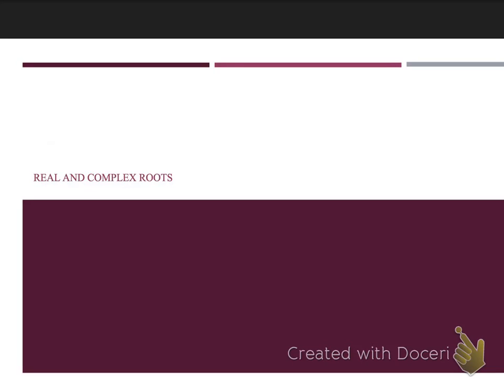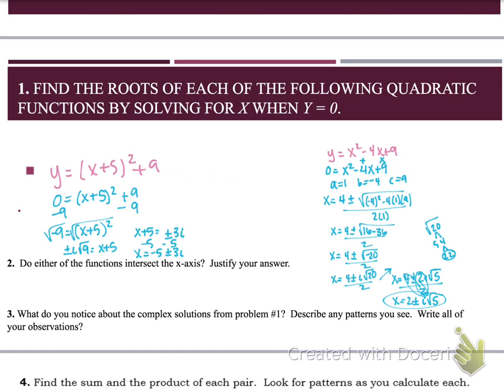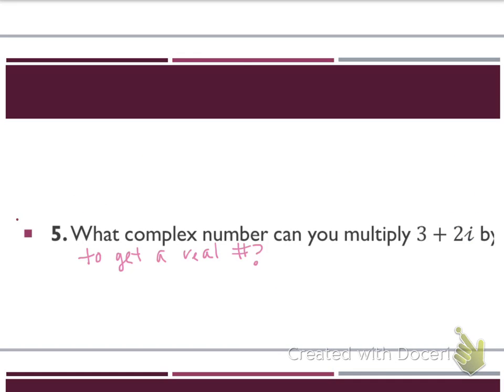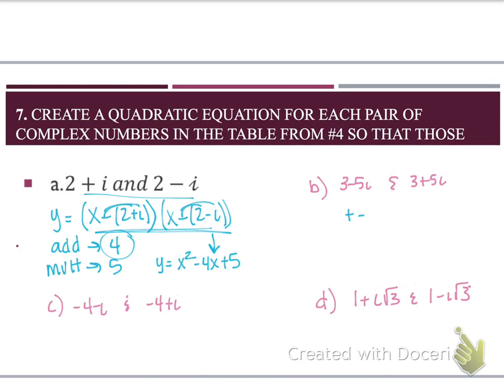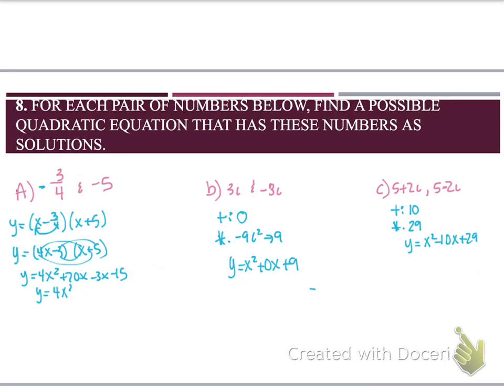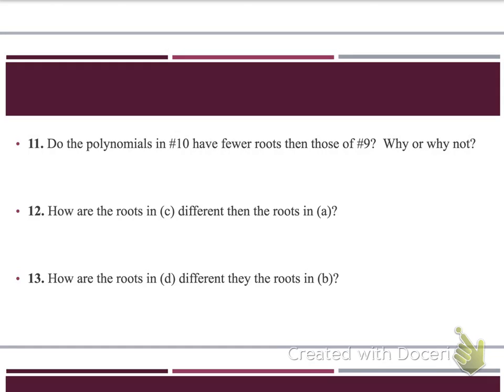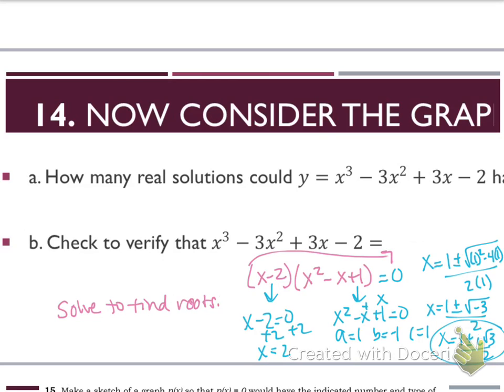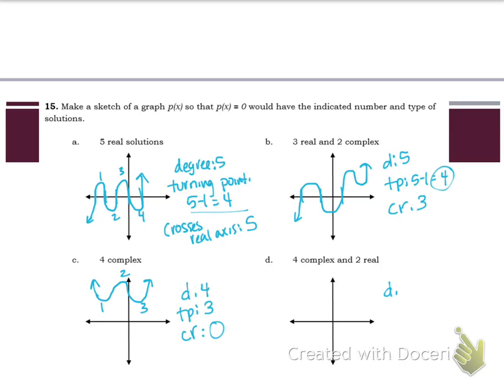4. 4 real and complex roots